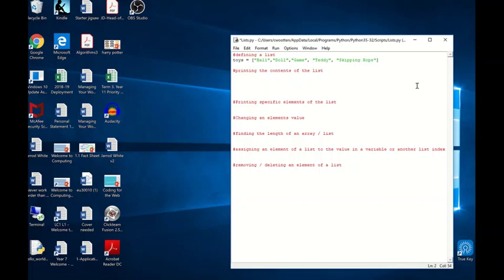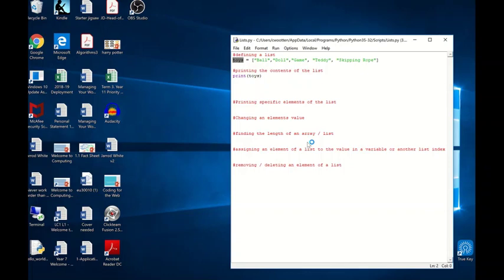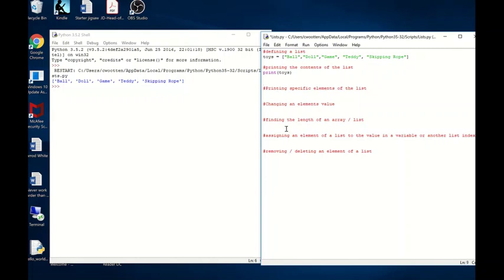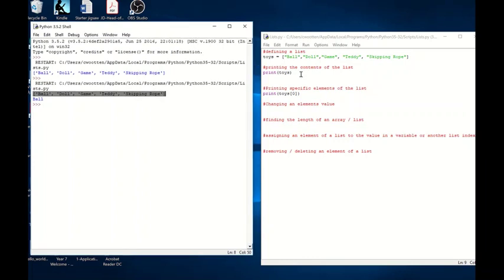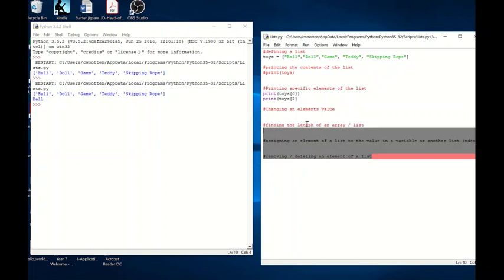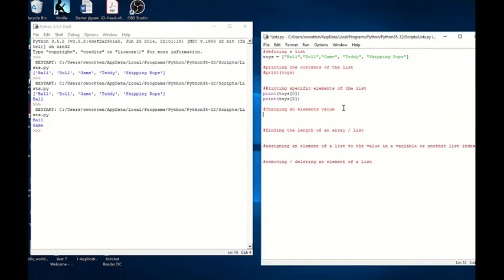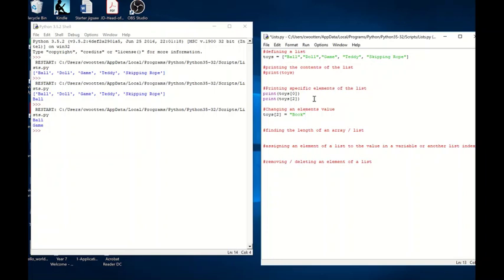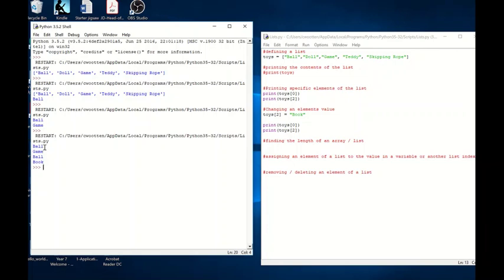21. Lists in Python Pt1